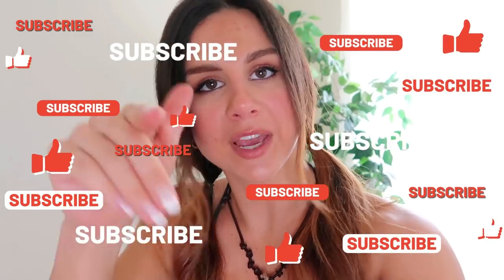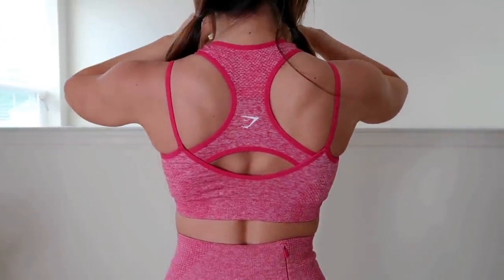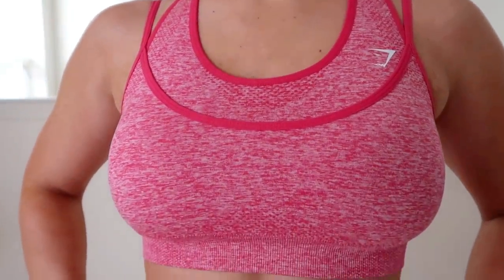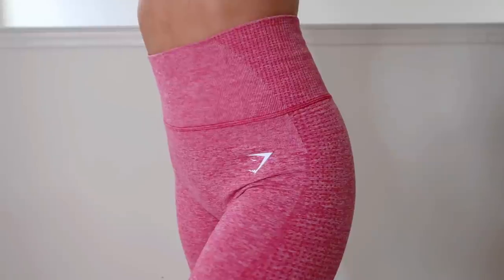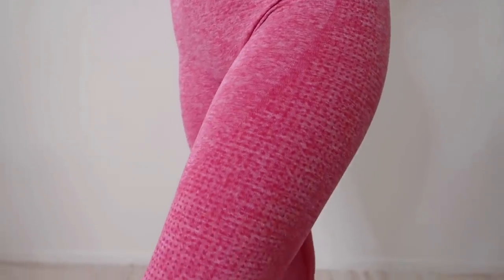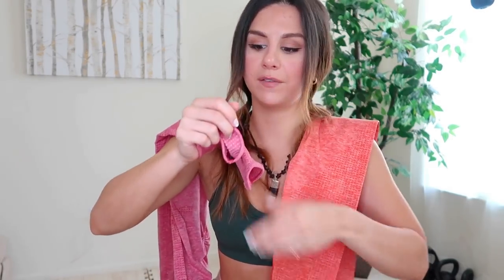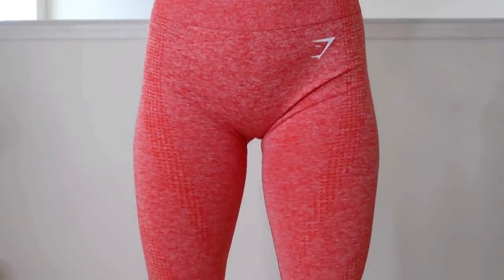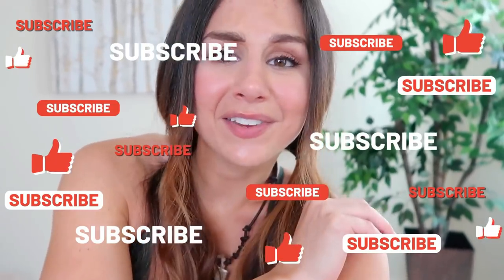HMM... GYMSHARK VITAL RISE SEAMLESS VS GYMSHARK VITAL SEAMLESS NEW RELEASE REVIEW TRY ON COMPARISON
Hi hunnies! Today, we're talking the new Gymshark Vital Rise seamless leggings and sports bra! We're going on an in-depth review & try on, all while comparing it to the original Gymshark Vital Seamless! We go over similarities, differences, which one I prefer, and which one might be best for you!

As always, everything is linked down below, along with my measurements for reference!

*Height: 5' 3"
*Bust: 31"
*Waist: 25"
*Hips: 37"
*Inseam: 25"